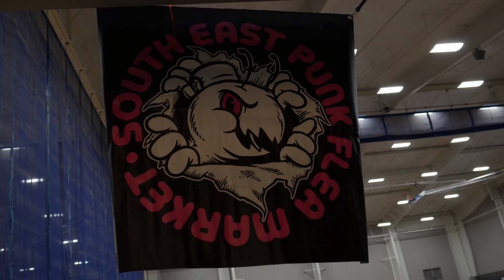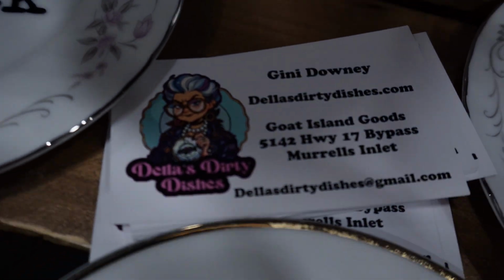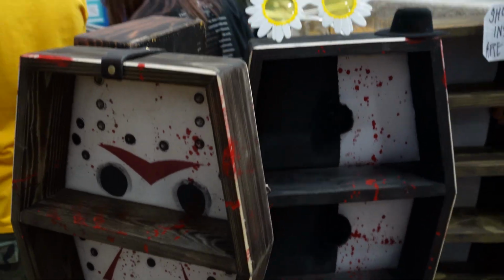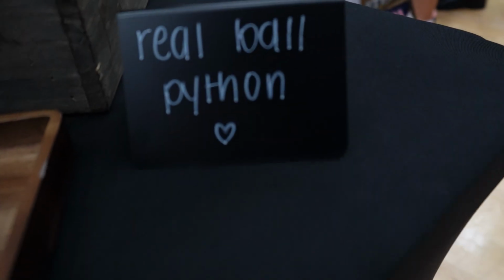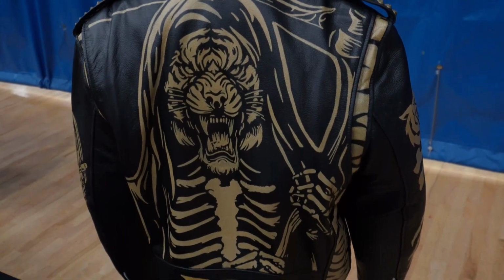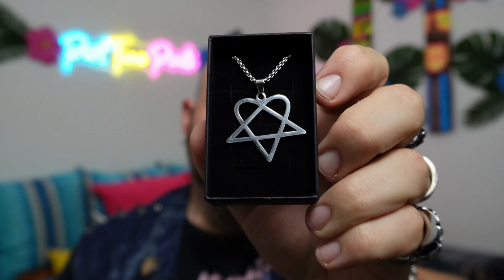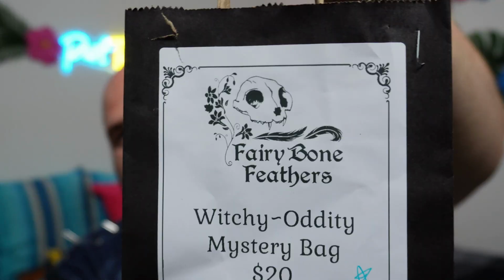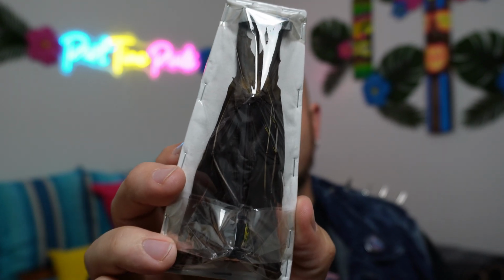A Punk Rock Flea Market in Myrtle Beach!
Southeast Punk Flea Market returns to Myrtle Beach for the 2nd time! We had such an amazing time seeing all the cool and weird art, pop culture collectibles, and nostalgia at the event! If you were a vendor there, please leave your info in the comments for people to find you!